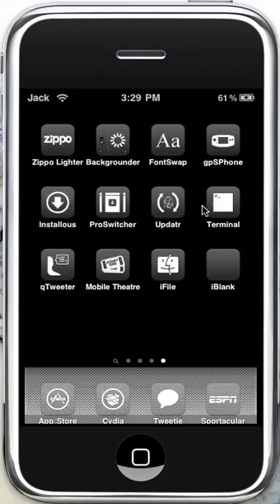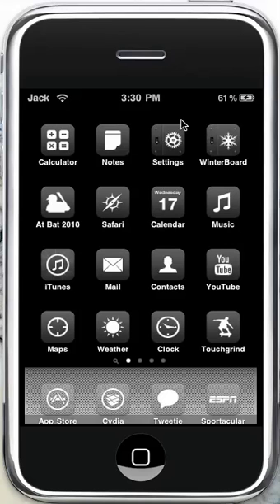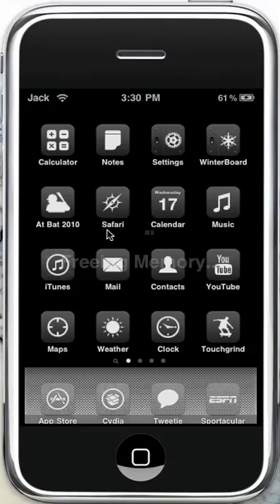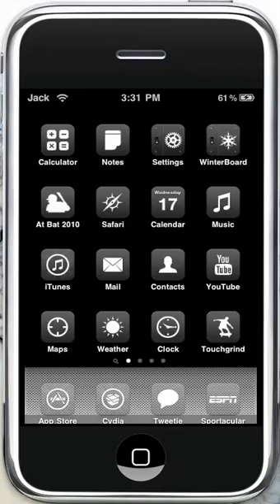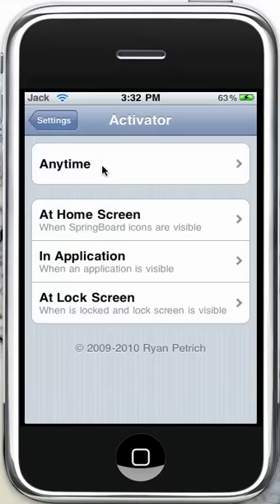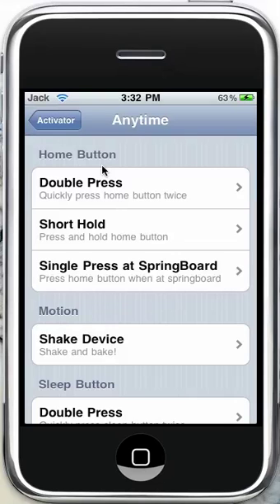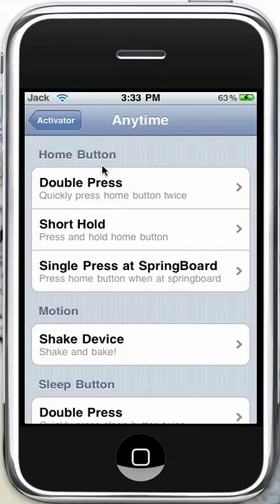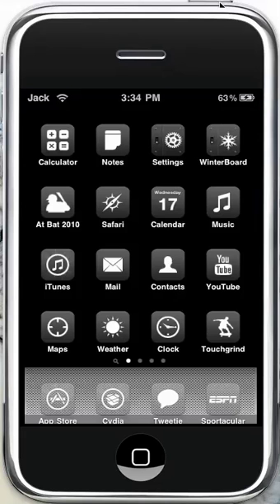Memory Tap - Free Virtual Memory Easily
This will allow you to easily free virtual memory on your jailbroken iDevice. You assign it to a action in activator and let it do its work. A lot easier than others

This is a good repo to have anyway.